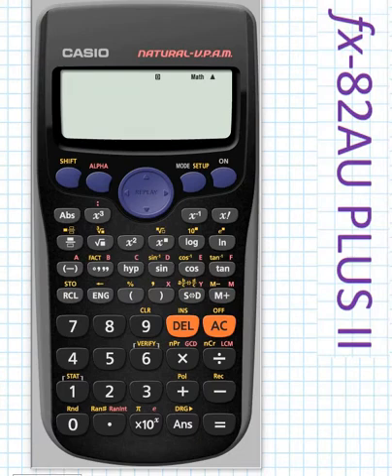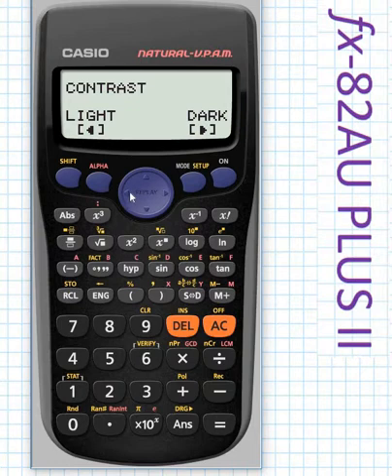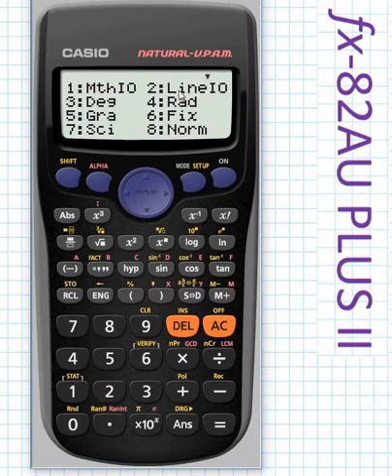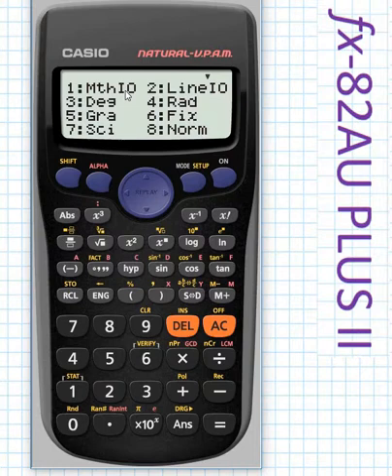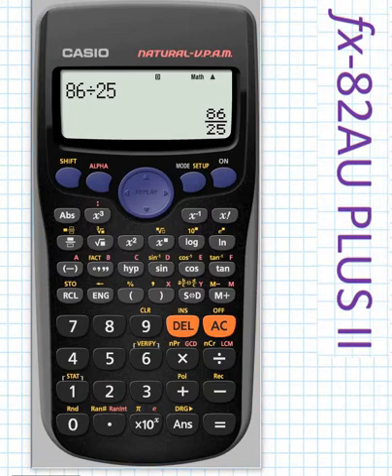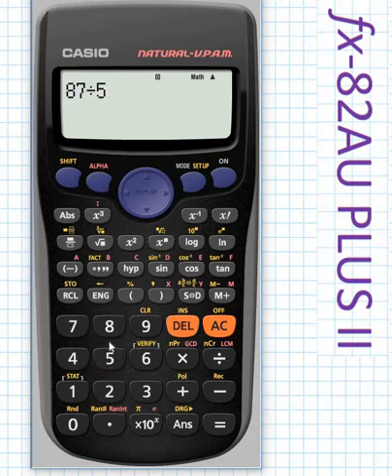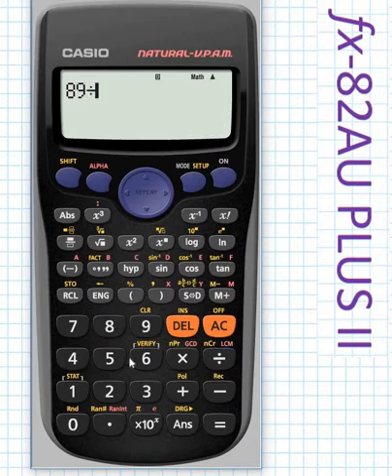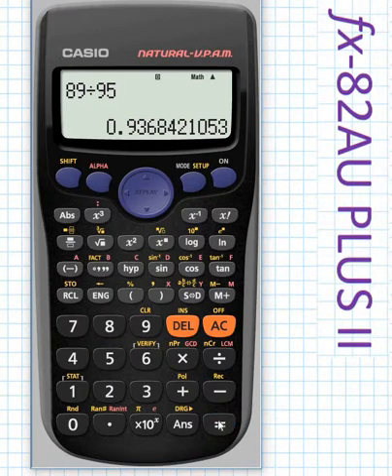Configure display format and adjusting display contrast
Displaying formatt, adjusting contrast and convert decimals to fractions and mixed fractions